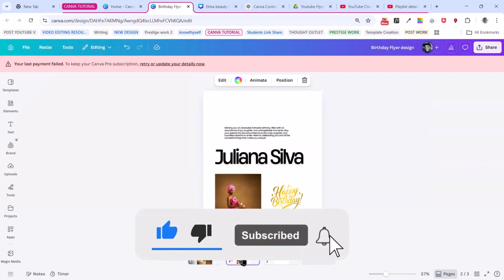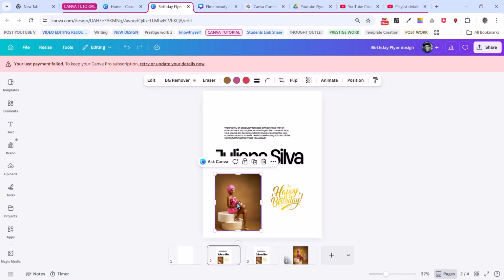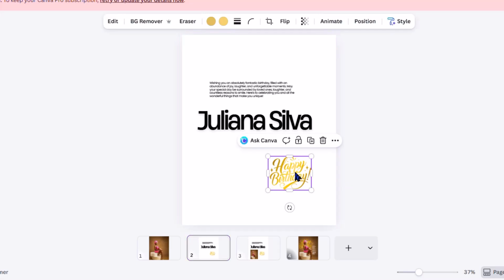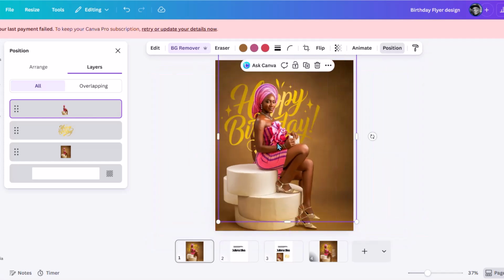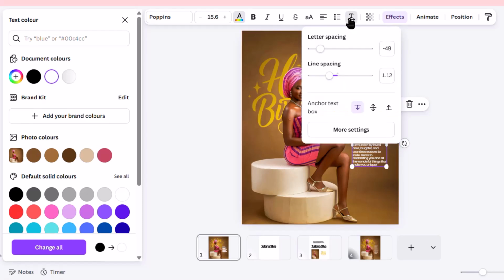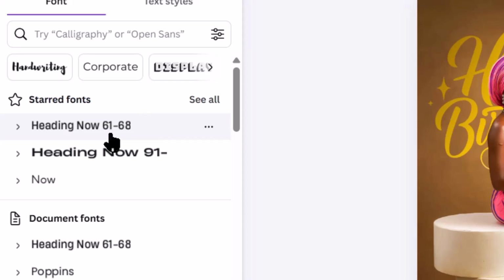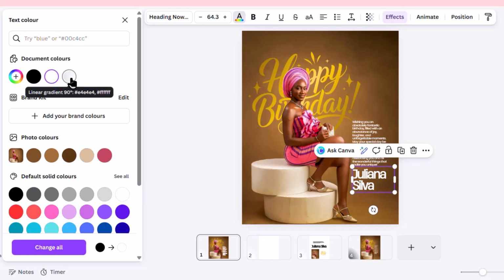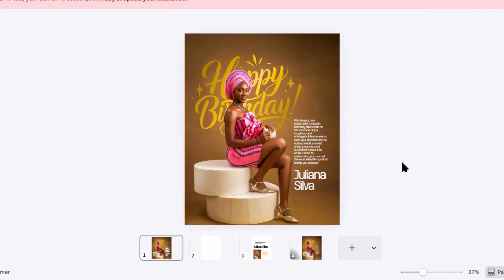Birthday Flyer Design Tutorial in Canva for Beginners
Learn how to create a "Happy Birthday" flyer design in Canva with this step-by-step canva tutorial. This video demonstrates the elements used and how they are assembled to form a professional flyer design. Improve your graphic design skills and create stunning canva flyer projects for any celebration.

00:00 Intro
01:50 Start
01:51 Layer Arrangement
02:13 Typography